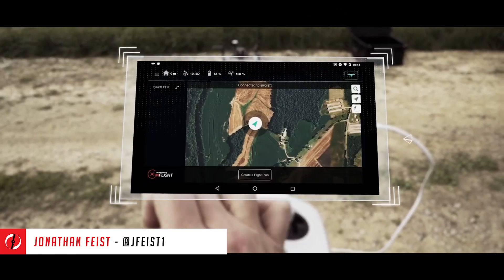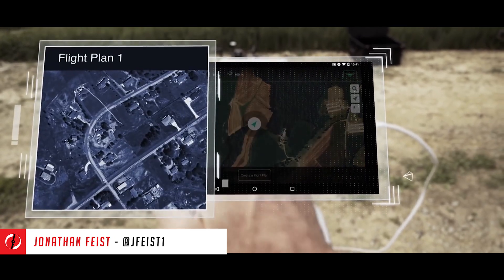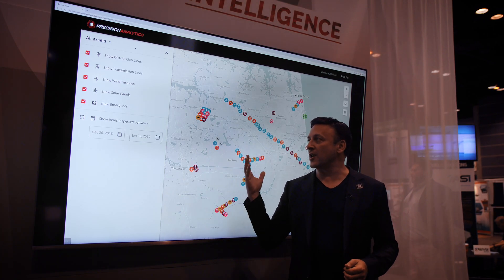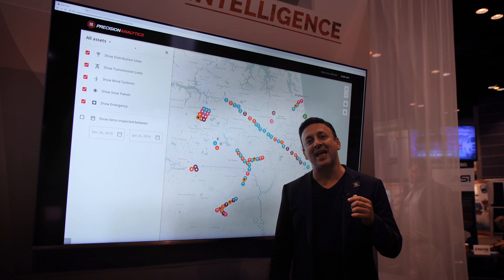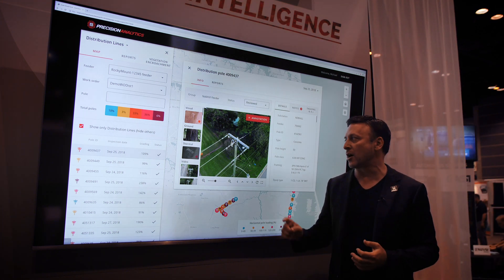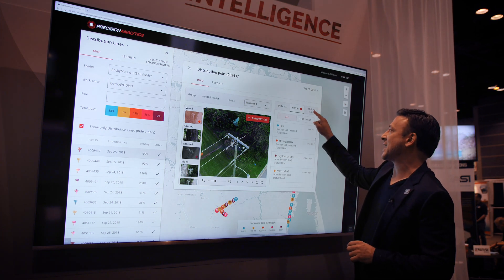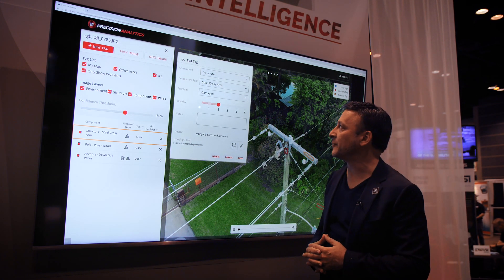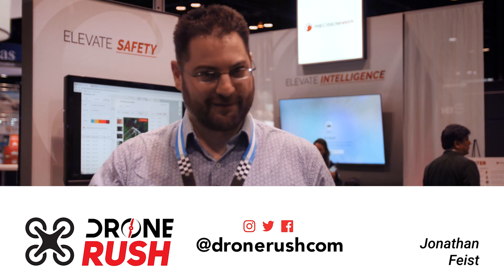PrecisionHawk at AUVSI Xponential 2019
Drone software is just as important as drone hardware for a successful flight, from there PrecisionHawk is taking your captured data to the next level with AI and machine learning in their PrecisionAnalytics package.